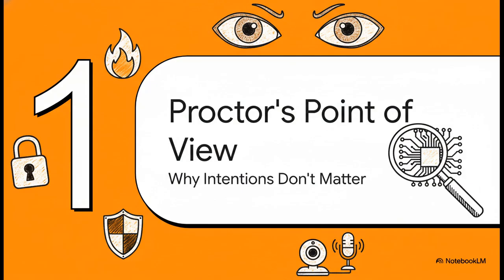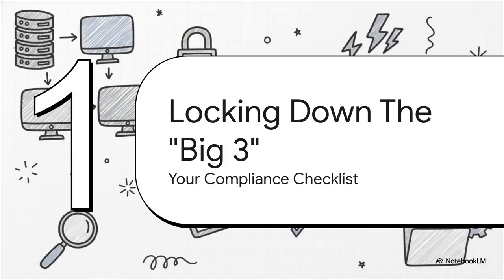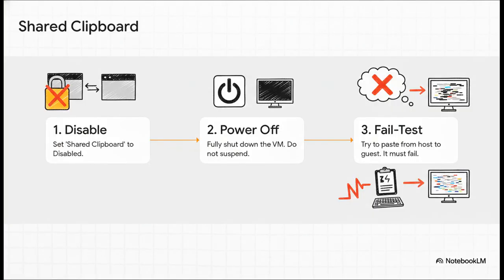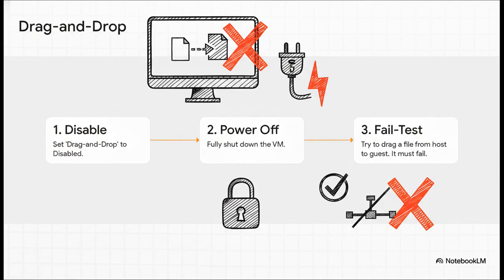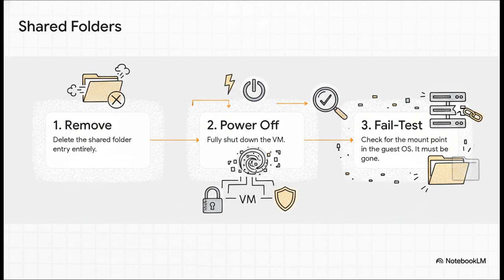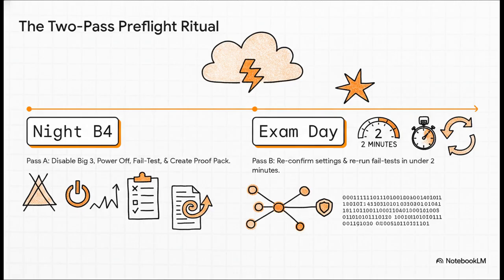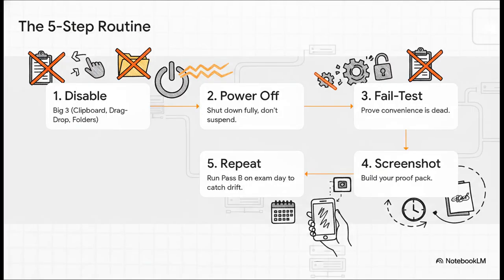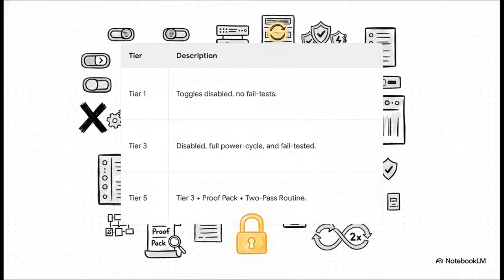OSCP Proctored Exam: The Ultimate VM Compliance Checklist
This guide provides a comprehensive pre-exam checklist for candidates preparing for the OSCP proctored exam to ensure their virtual machine complies with strict security standards. The text emphasizes disabling the "Big 3" features: shared clipboards, drag-and-drop capabilities, and shared folders to prevent any appearance of outside assistance. To ensure these changes take effect, the author advises a full power-cycle of the VM rather than simply suspending it. Candidates are encouraged to perform "fail-tests" and document their settings with screenshots to create a proof pack for proctors. By following a two-pass verification routine both the night before and the morning of the test, students can eliminate technical doubt and focus entirely on the exam.